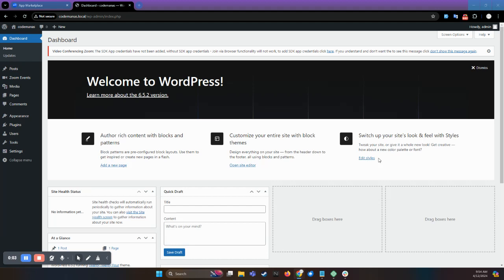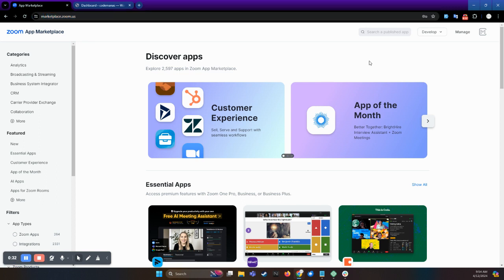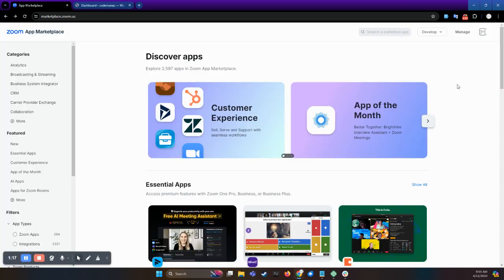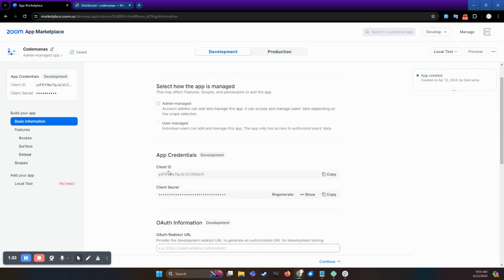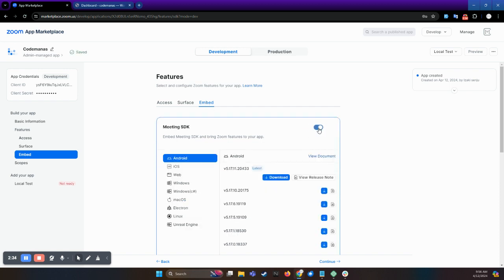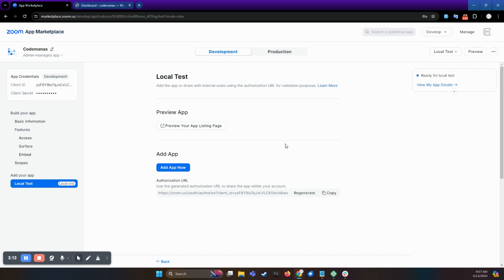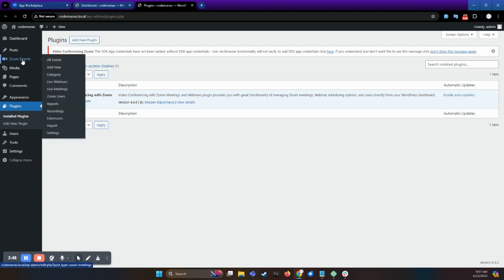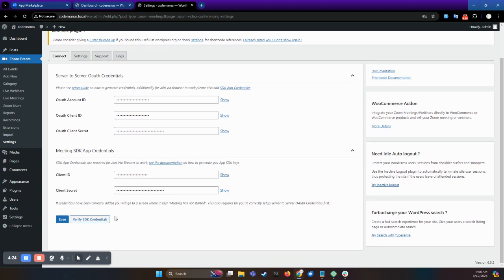How to create Zoom SDK App for Web Browser join functionality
This video explains on how you can integrate your Zoom SDK app type into Video Conferencing with Zoom API WordPress plugin to enable your Join via web browser functionality.